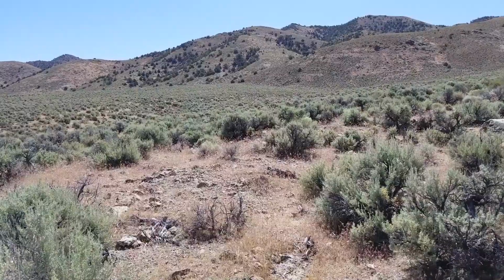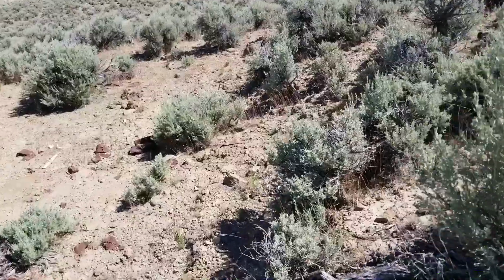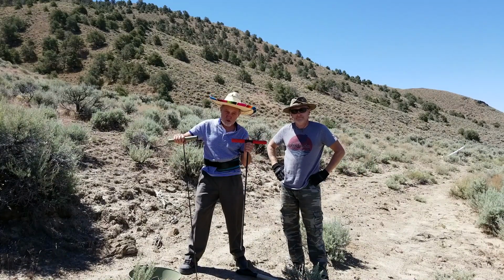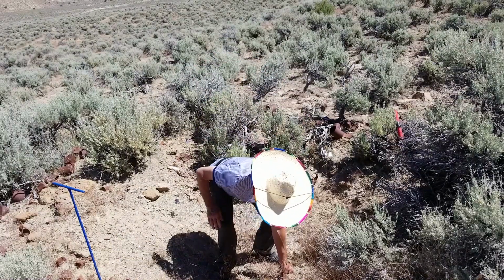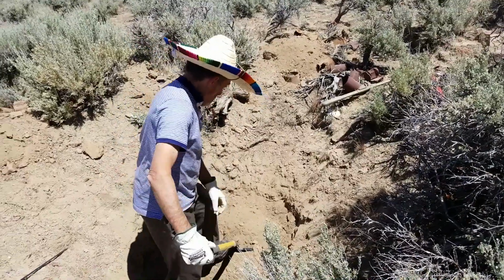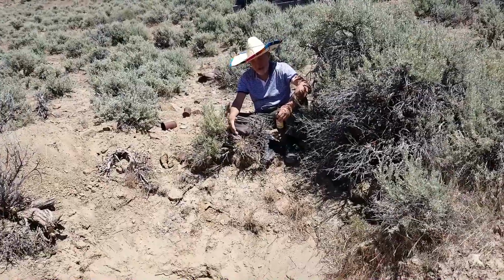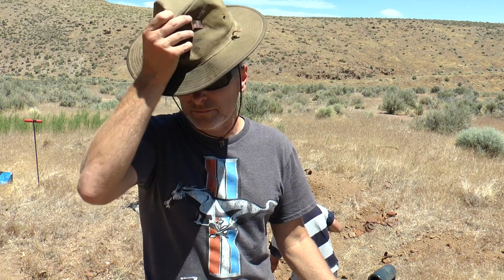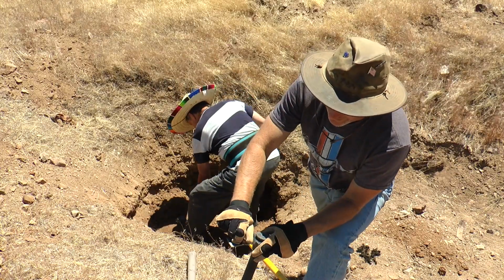Internet Gold Miner Season 2 Episode 3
Privy's and Dumps of old town sites. Hang with Johnny Nuggets and his special guest "Bottle" Bill as they try to find treasures made of glass at a couple sites.  Learn the ins and outs of this sort of treasure hunt.

Note: First half of the show filmed with a cell phone and DJI moblie 2 gimbal! ( Uh probably wont do that again)